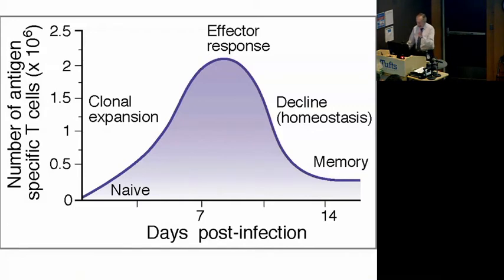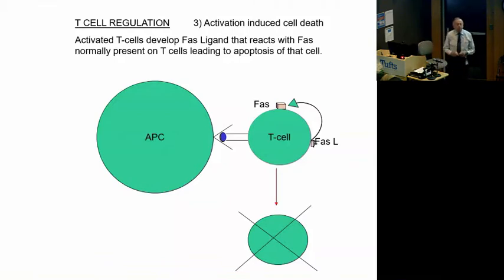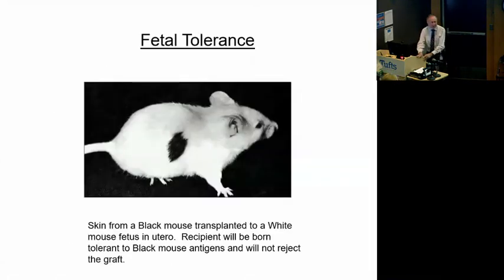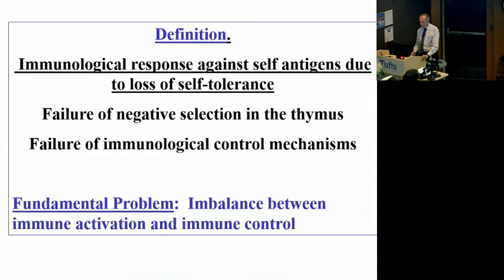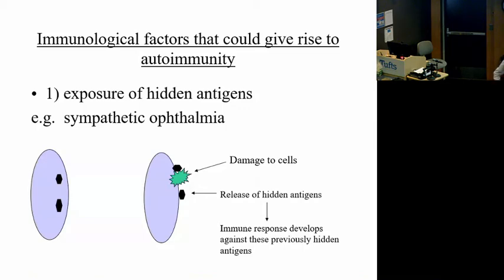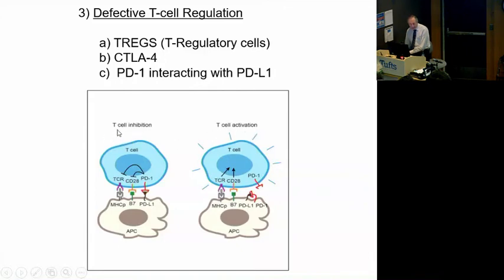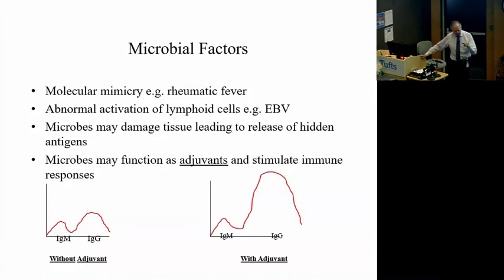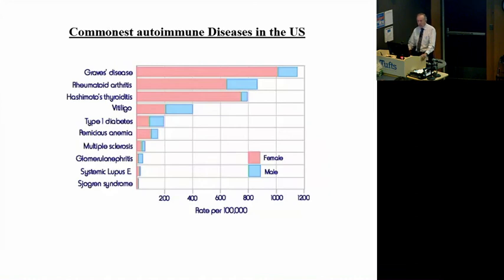11 Immune Regulation & Autoimmunity